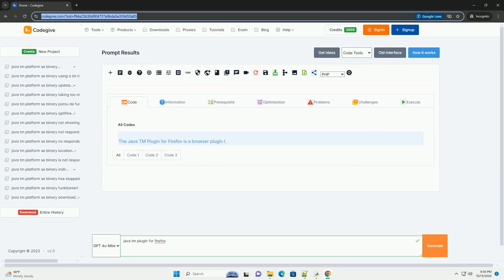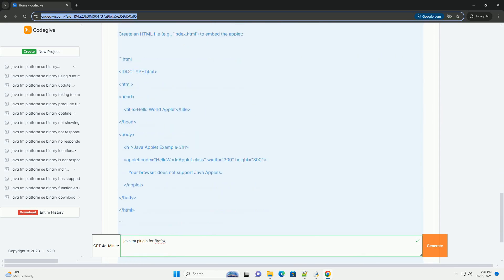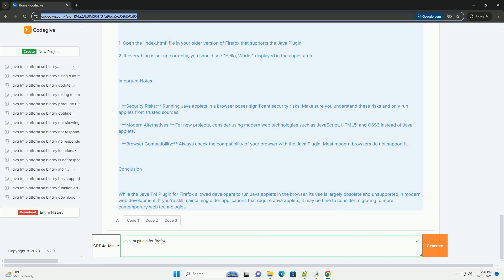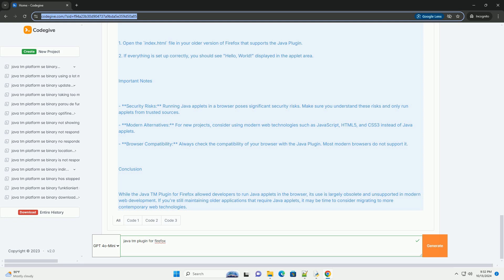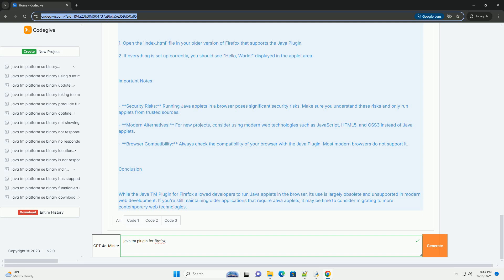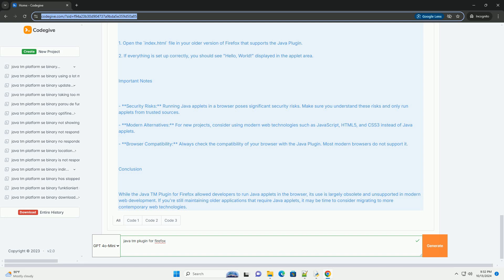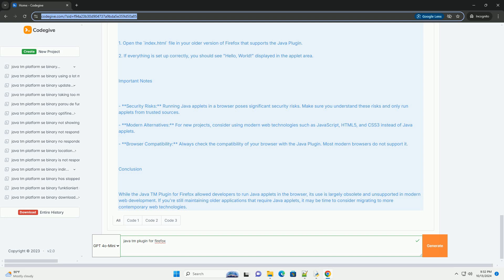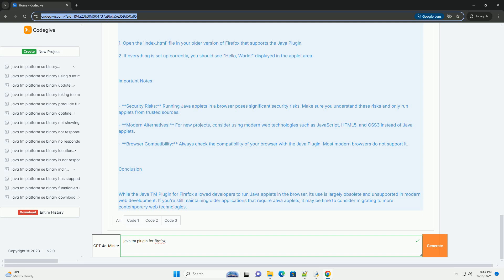java tm plugin for firefox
the java tm plugin for firefox is a browser plugin that allows java applets to run in the browser. however, it's important to note that support for the java plugin has been deprecated in modern browsers, including firefox, due to security concerns and the rise of more secure web technologies like html5, css3, and javascript. as of 2021, firefox no longer supports npapi (netscape plugin application programming interface), which means that the java plugin does not work in the latest versions of firefox.

that said, if you are working in an environment where older versions of firefox are still in use, or if you are using a different browser that supports the java plugin, here’s a simplified tutorial on how to set up the java tm plugin in firefox and run a simple java applet.

### setting up the java plugin in firefox

1. **install java development kit (jdk):**
- download and install the latest jdk from the [oracle website] or [openjdk]
   - make sure to set your `java_home` environment variable to the jdk installation path.

2. **install an older version of firefox:**
   - download an older version of firefox that still supports npapi plugins. firefox 51 or earlier is commonly used for this purpose.

3. **enable the java plugin:**
   - after installing java, the java plugin should be installed automatically. you can verify this by navigating to `about:addons` in firefox and looking for the java plugin in the list of installed plugins.
   - if it’s not enabled, you may need to enable it manually.

4. **adjust security settings:**
   - go to the java control panel (you can find it in your system settings or via the start menu in windows).
   - under the "security" tab, ensure that the "enable java content in the browser" option is checked.

### writing and running a simple java applet

here's a simple example of a java applet that displays "hello, world!" in a browser.

python firefox options
python firefox profile
python firefox automation
python firefox headless
python firefox_decrypt.py

python javalang
python javascript parser
python javadoc
python javascript